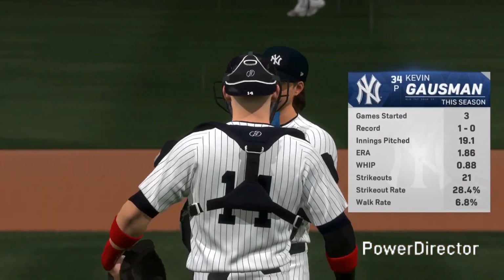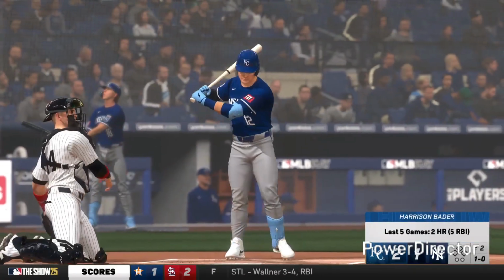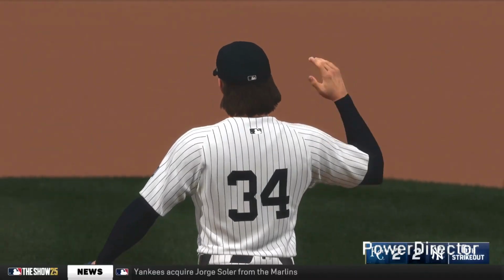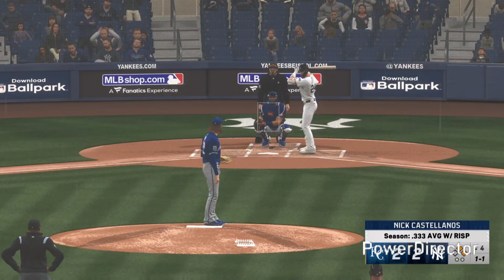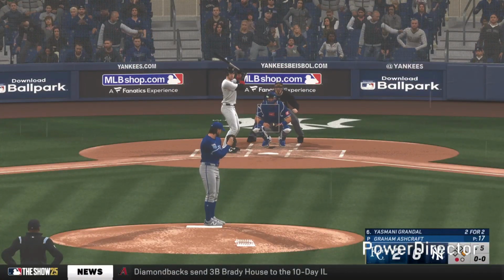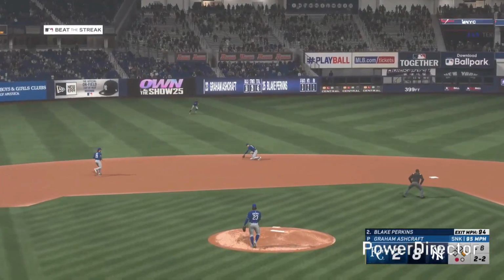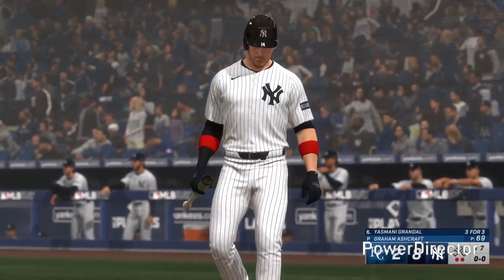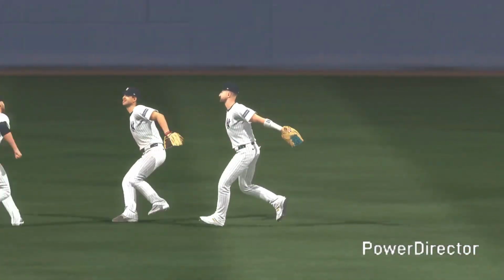MLB 25 game 18